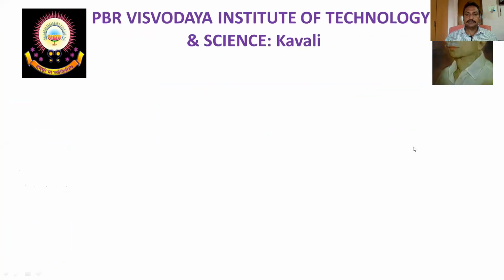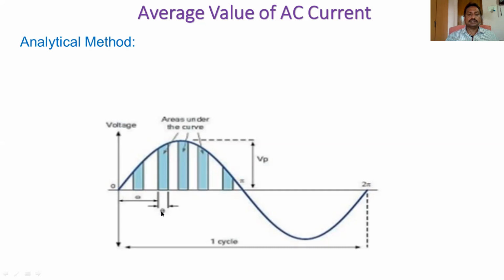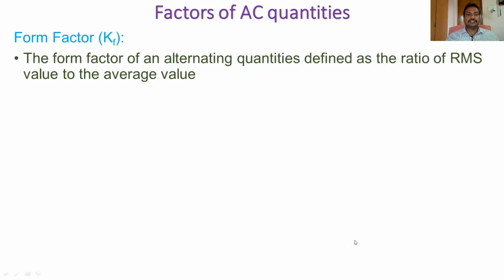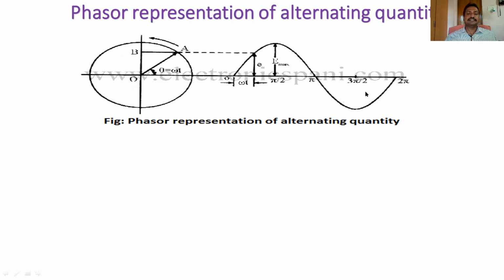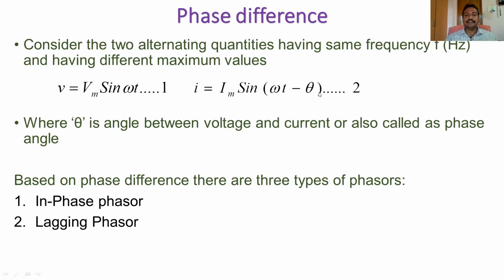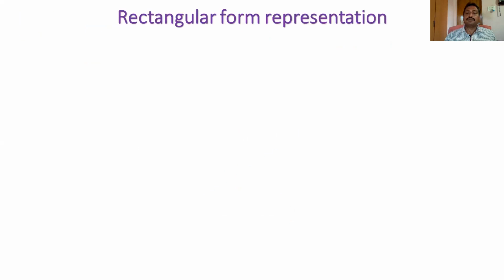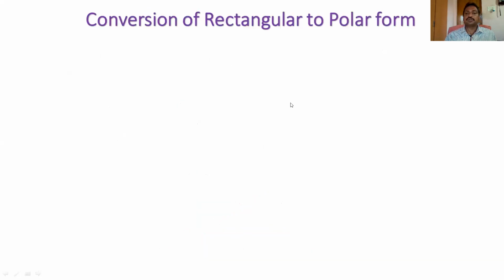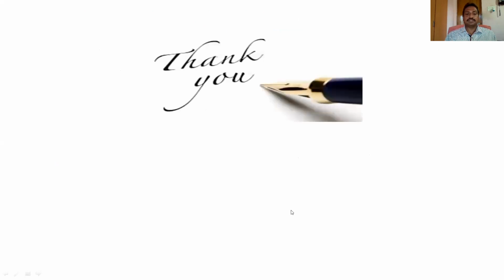Alternating Current (AC) circuits 2 by Dr Madhusudana Reddy Velamuri